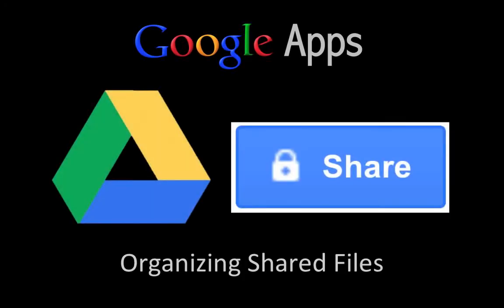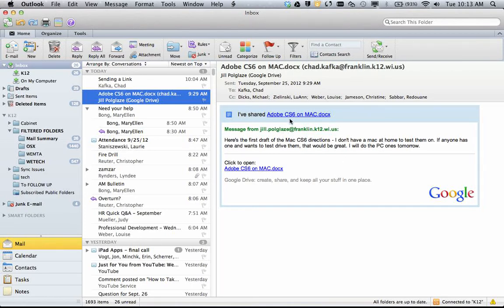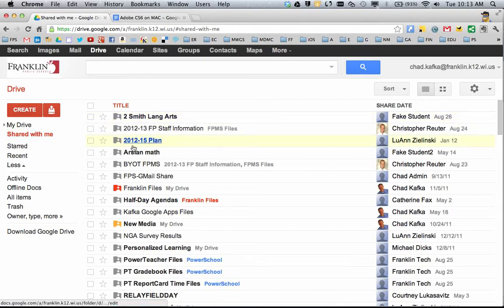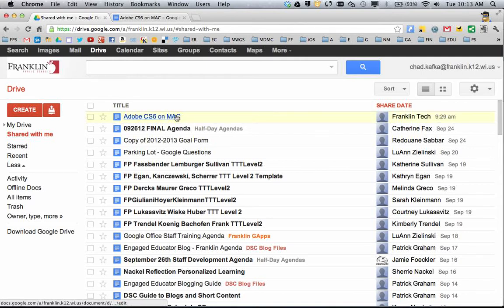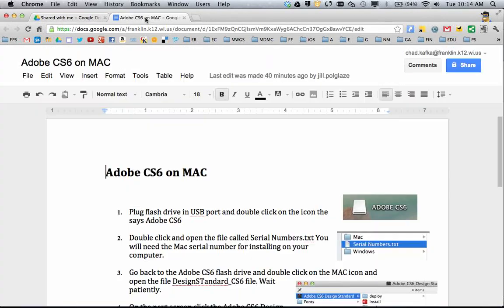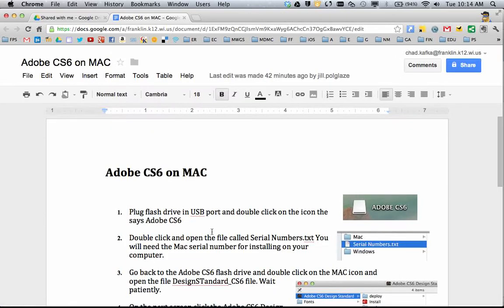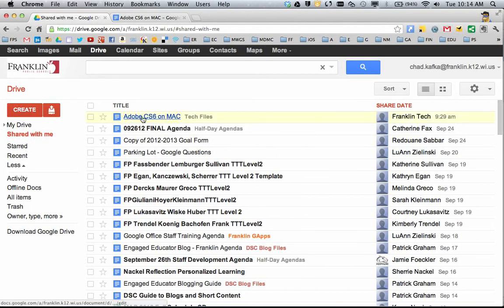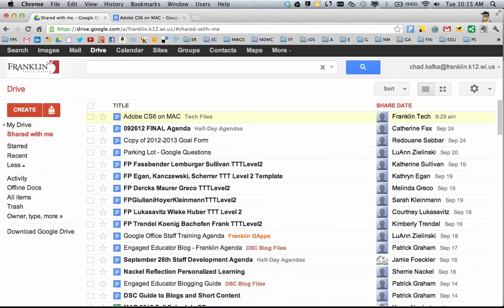Google Drive - Organizing Shared Files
This video shows how to organize any files shared to you in Google Drive.